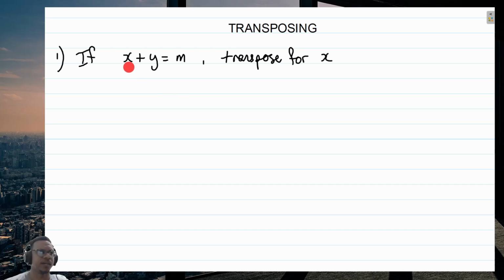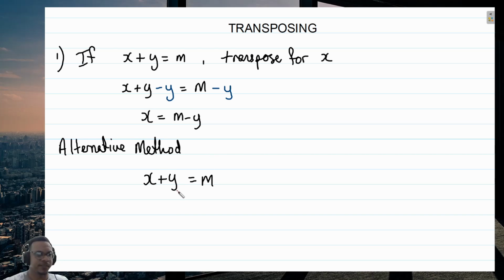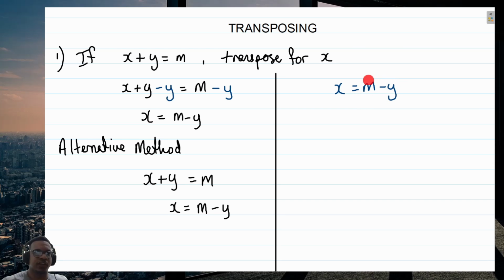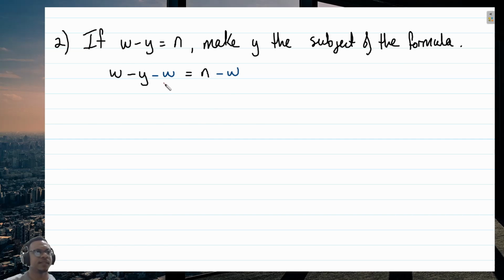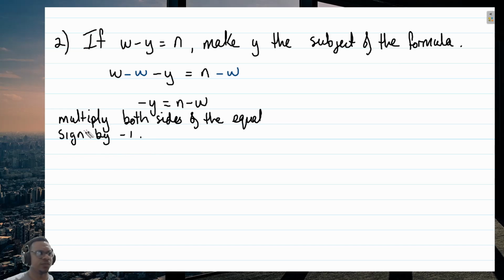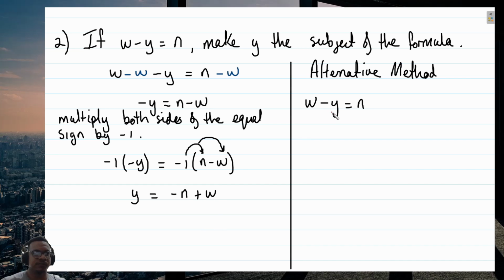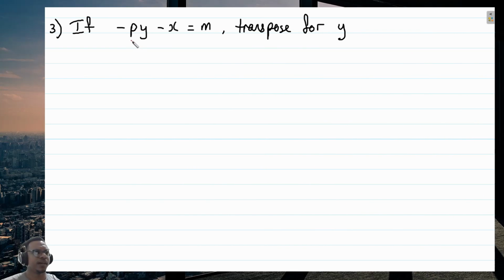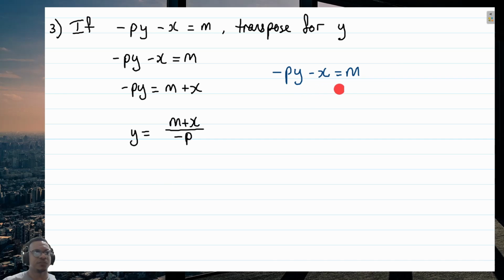Transposing Part 3